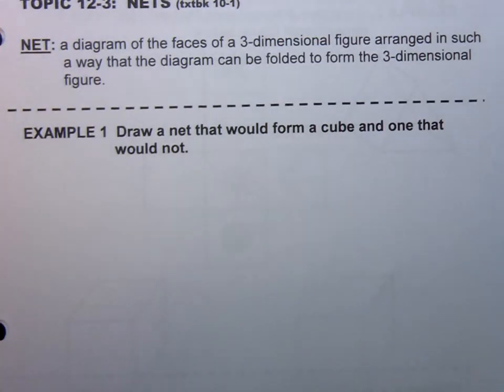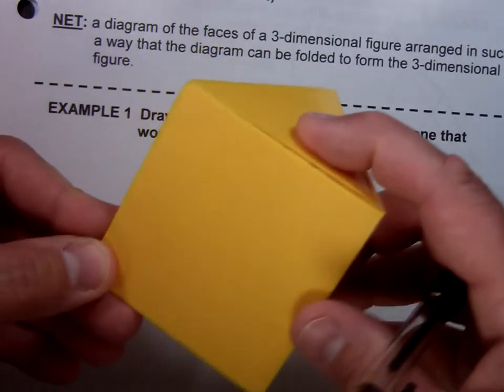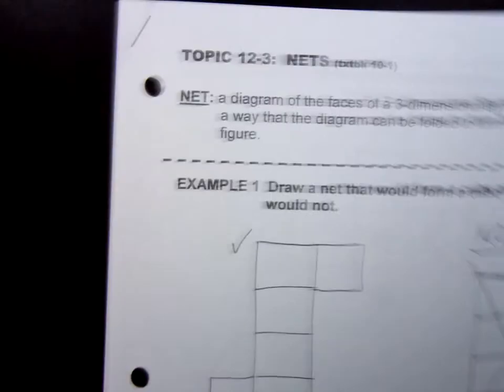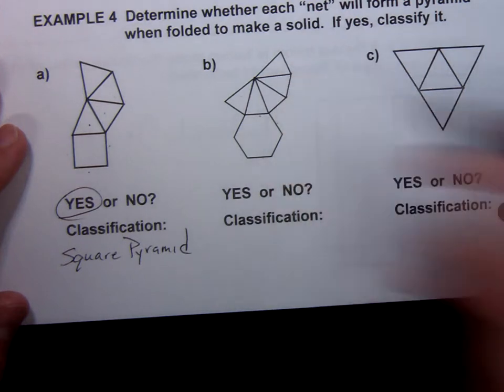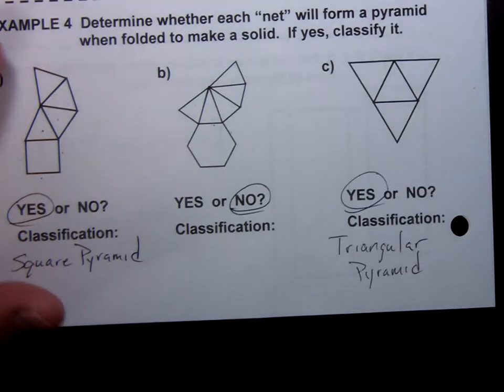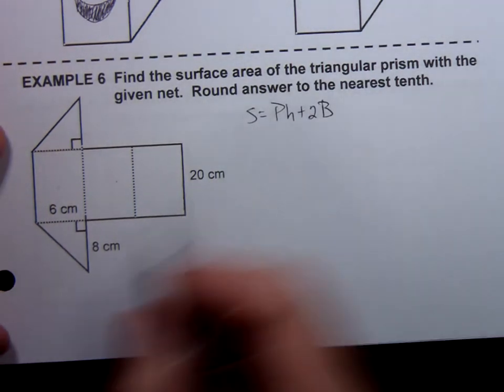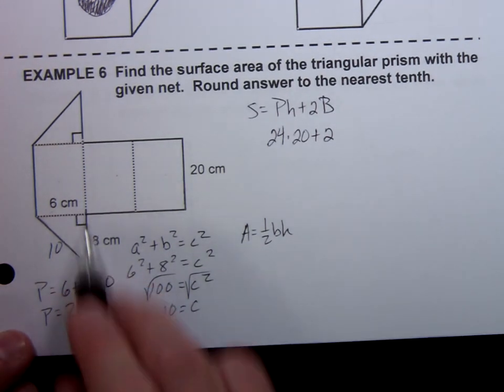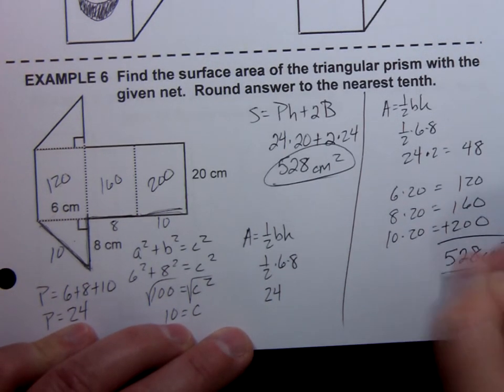12 3 Nets